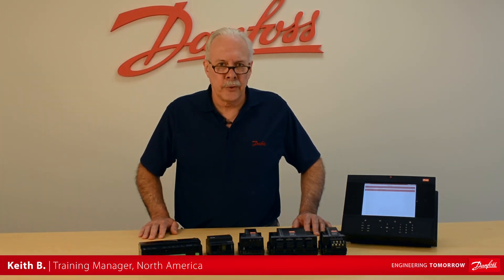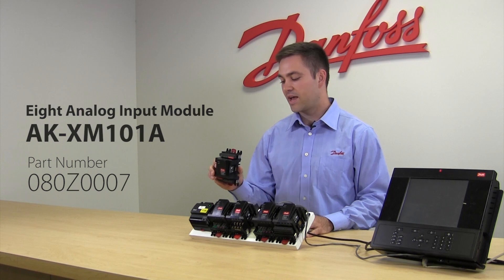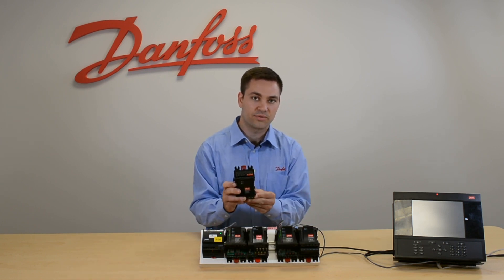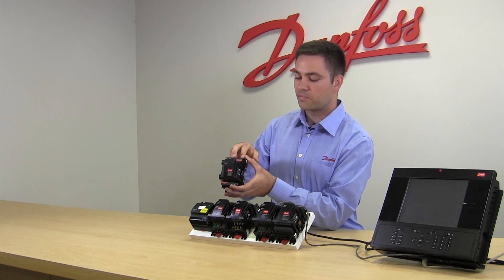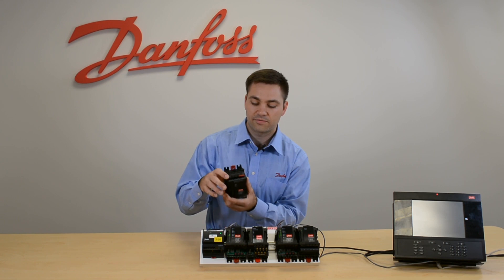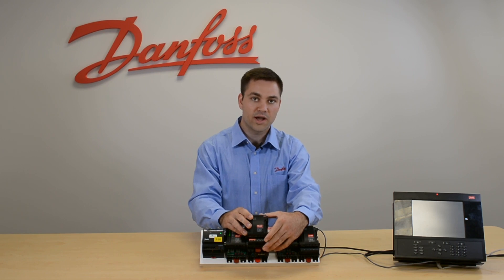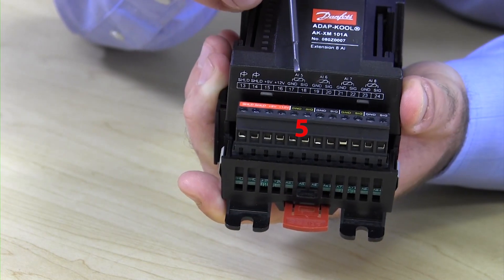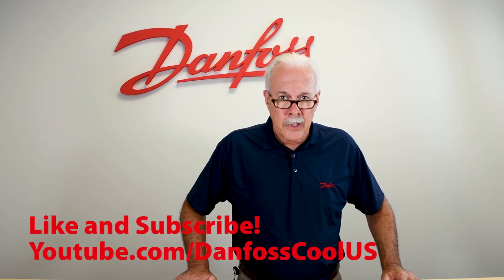Overview of Danfoss universal analog input modules | Technical support for supermarket controls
This comprehensive overview of Danfoss Universal Analog Input Modules covers volt supply, dry vs. wet contact inputs, connecting the module with pressure transducers, and best practices for properly addressing the universal analog input module when you program your I/O in the System Manager.